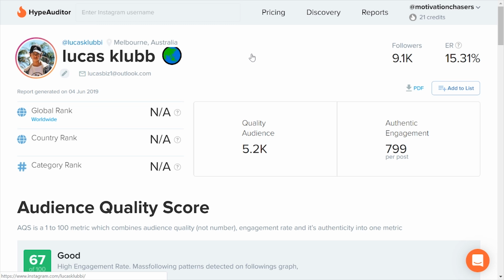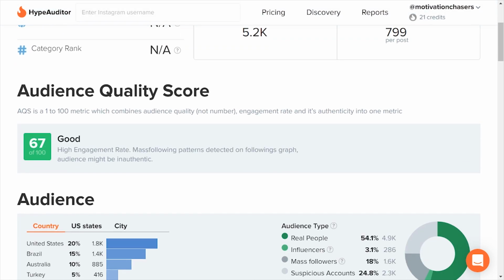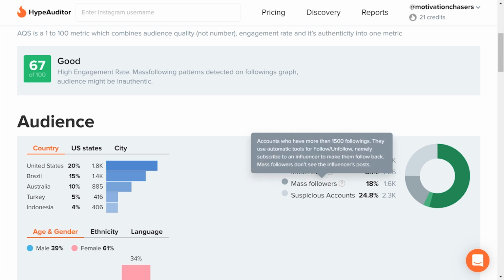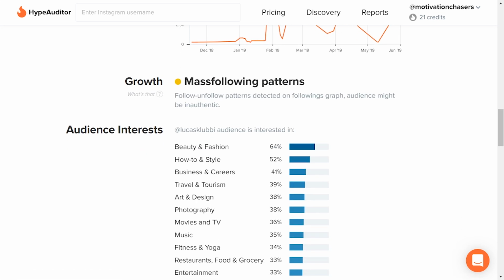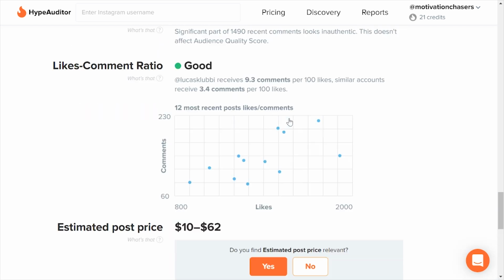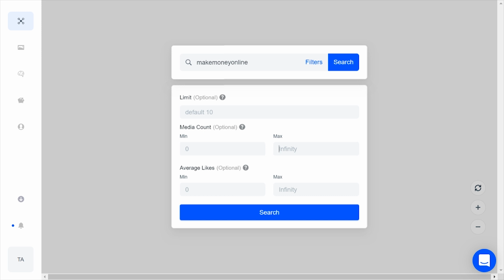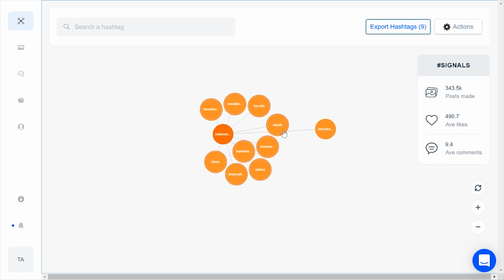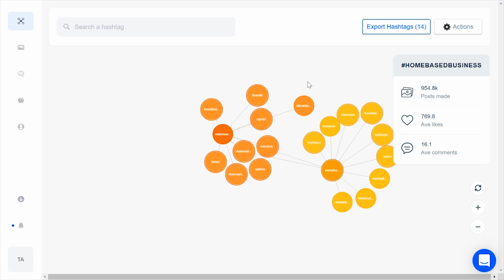🔥 Business & Brands Top 3 Must have Instagram Tools For Marketing & Growth 🔥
Top 3 tools for Instagram growth and marketing - Best 3 tools for Businesses on Instagram. In this video i share with you the best 3 tools for businesses and brands to grow and analyze their Instagram account.

Business & Brands top 3 tools for Instagram growth and marketing. I dive deep into the best Instagram tools and softwares for businesses and brands.

Enjoy fam!